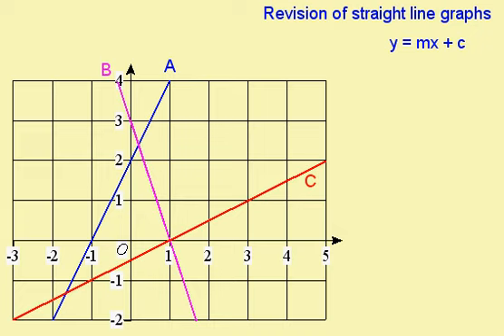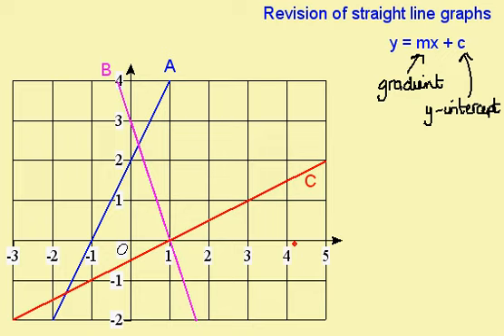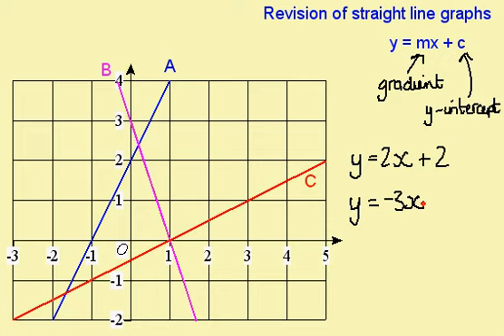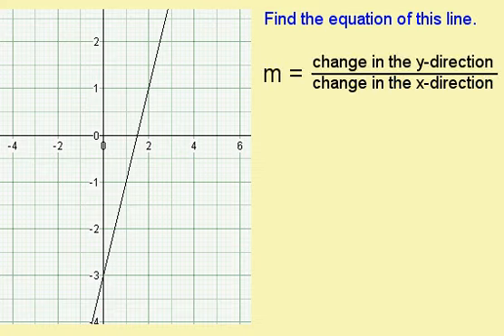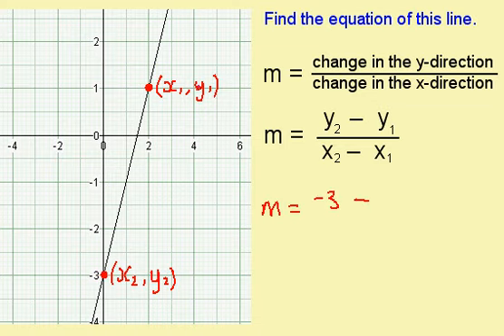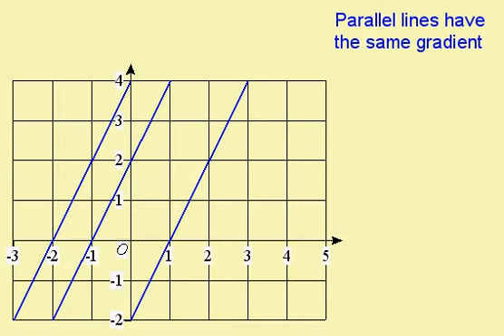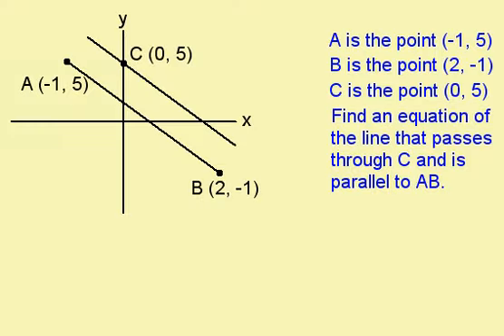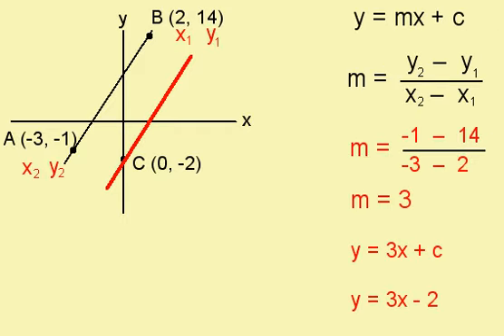how to find the equation of a straight line graph with two points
Mathmania - Easy maths steps on how to calculate equation of a straight line

y=mx+c
straight lines